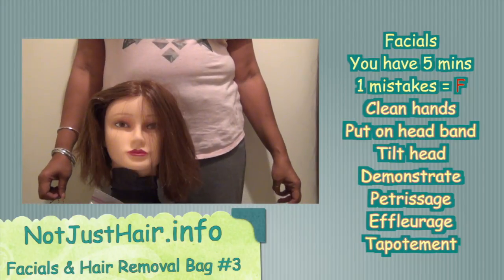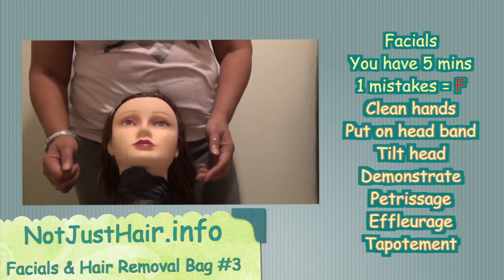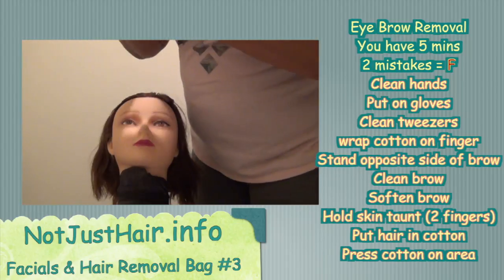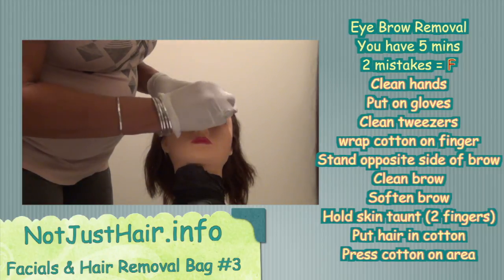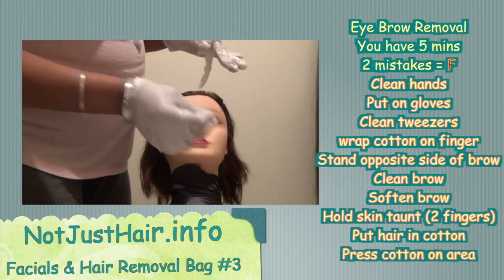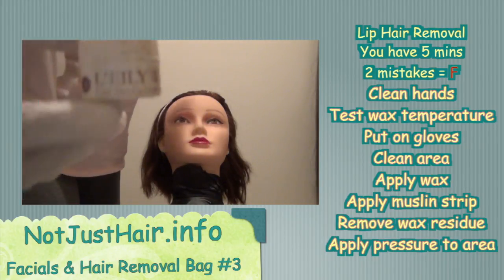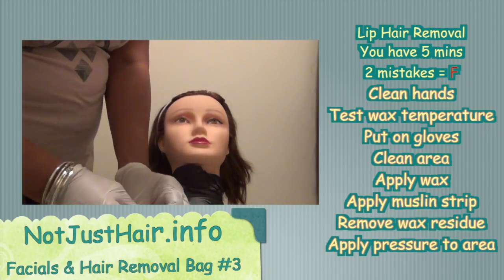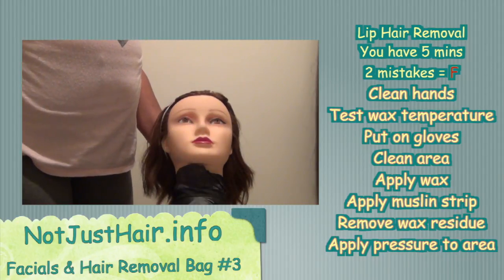NJ State Board Cosmetology Exam Help: Facial & Hair Removal Bag #3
NJ State Board of Cosmetology Practical Exam Help Bag # 3 Facial & Hair Removal